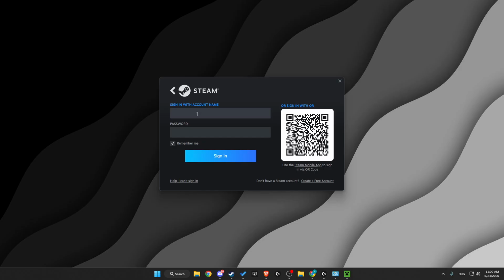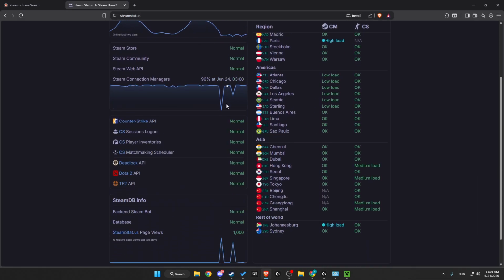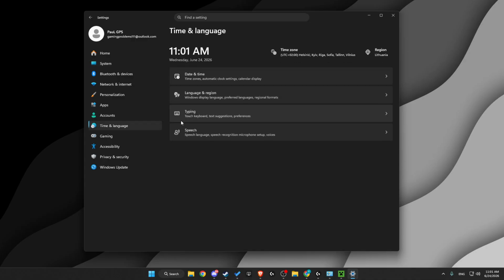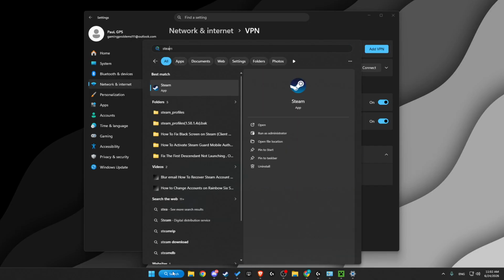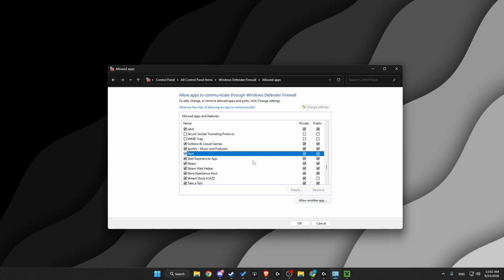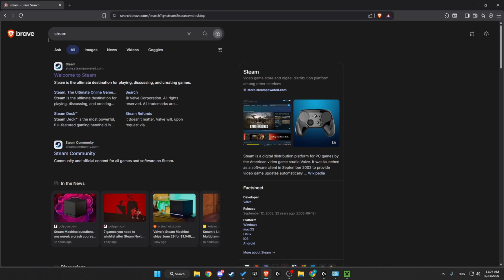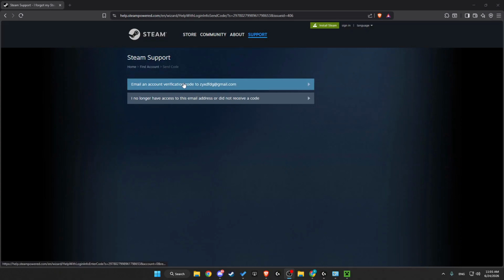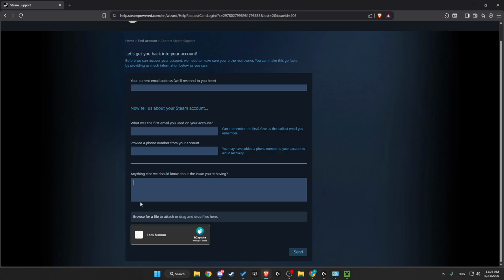How To Fix Steam Won't Login With Correct Email & Password | Full Guide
In this video I will show you How To Fix Steam Won't Login With Correct Email & Password. It's really easy and it will take you less than a minute to do it!